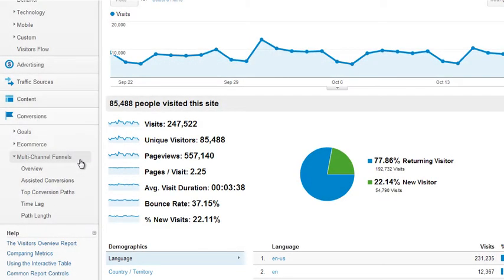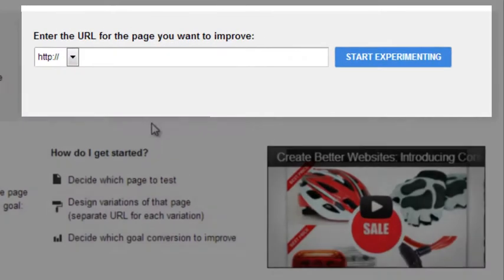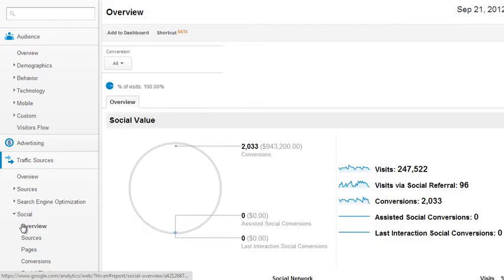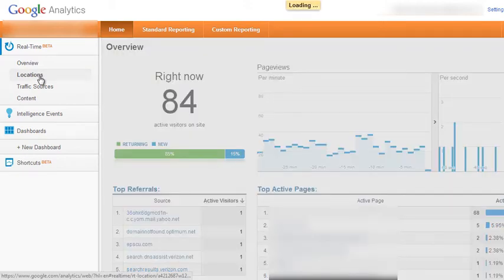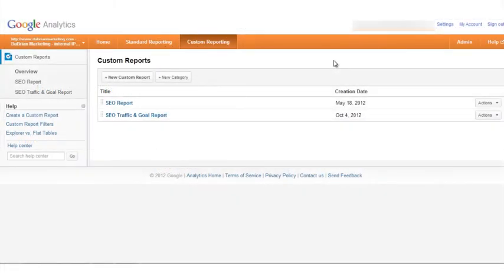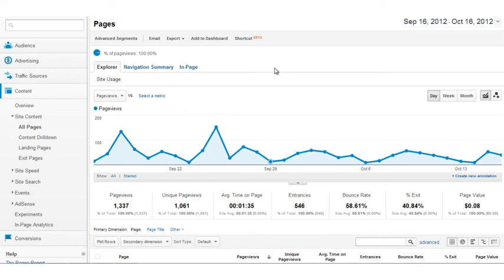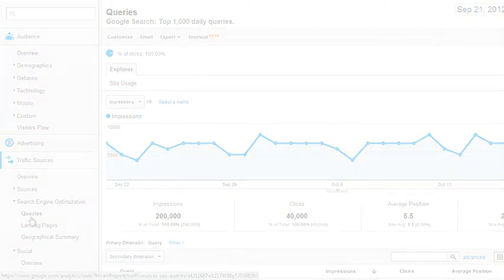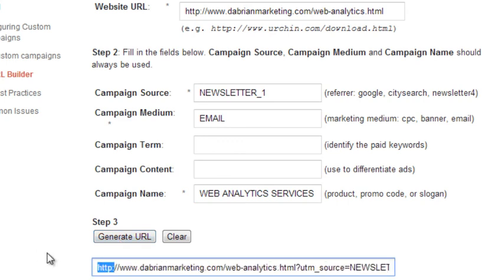Google Analytics Webinar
The Analytics team at DaBrian Marketing has put together a presentation displaying some of the top features in Google Analytics.  This exclusive webinar will take your next marketing campaign to new heights.  This is information you won't get anywhere else!